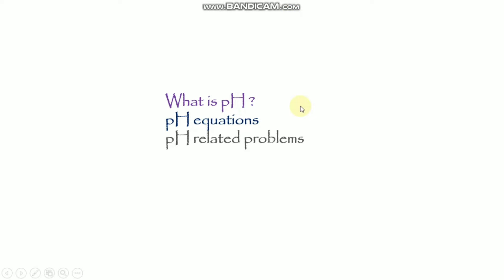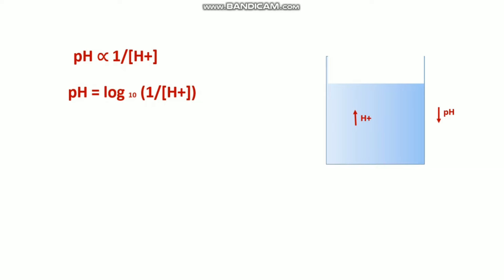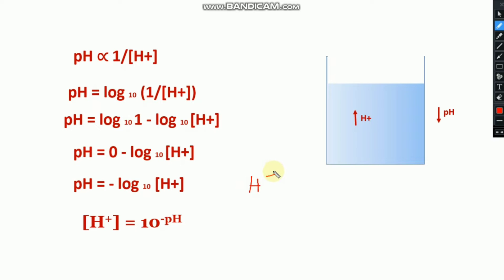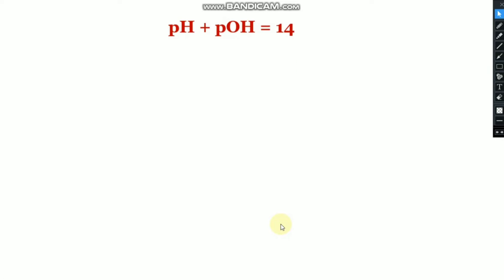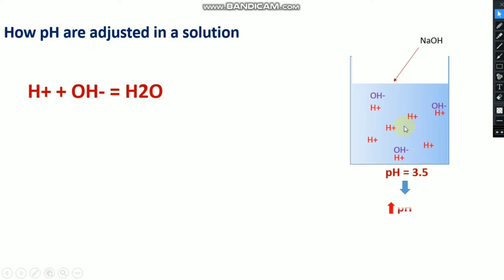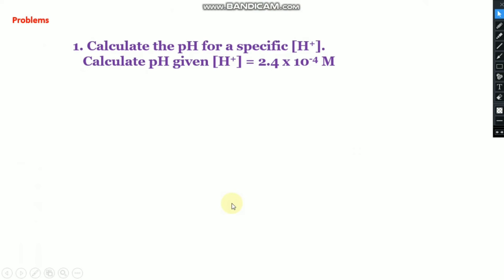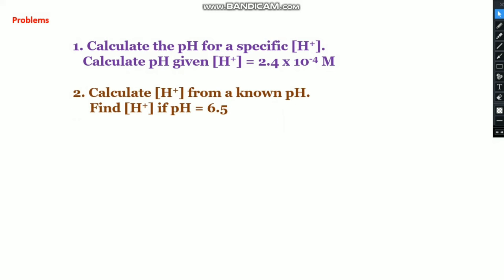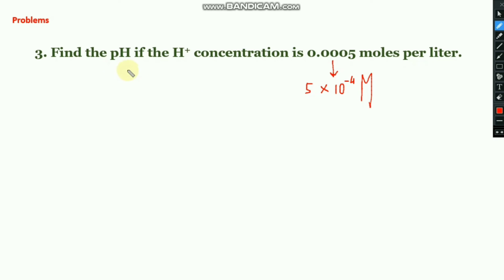pH equations and problems ll Xgene and proteinX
Here I explained, what is pH? pH equations, and problems.